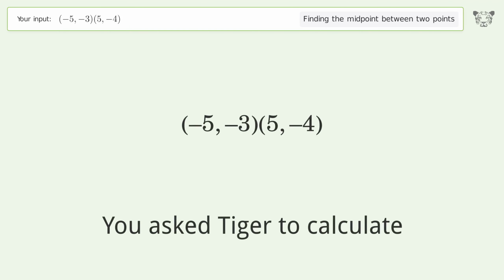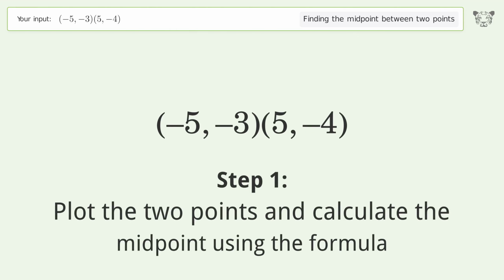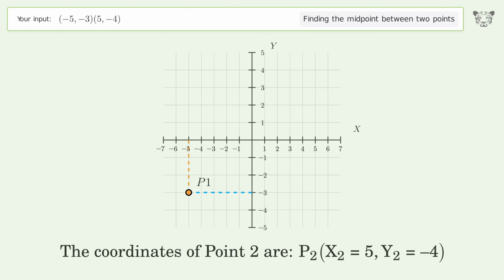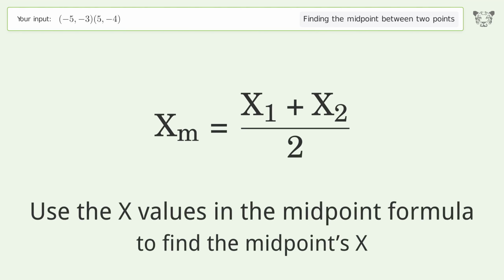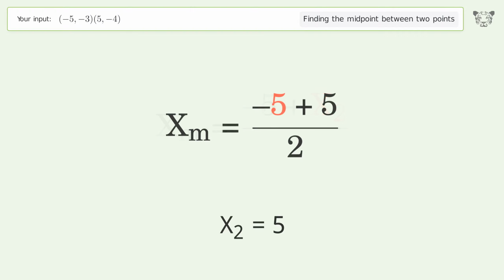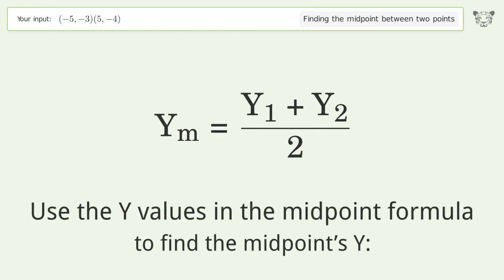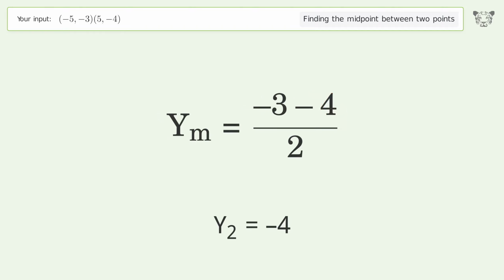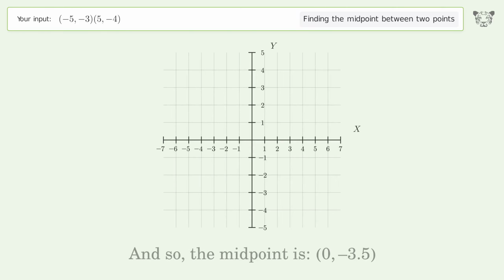Find the midpoint between two points p1 (-5,-3) and p2 (5,-4): Step-by-Step Video Solution